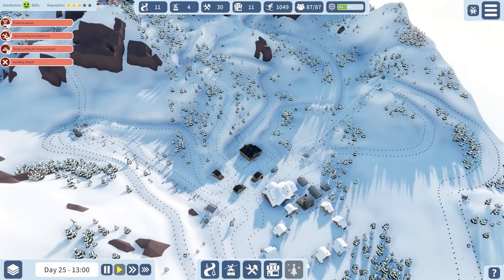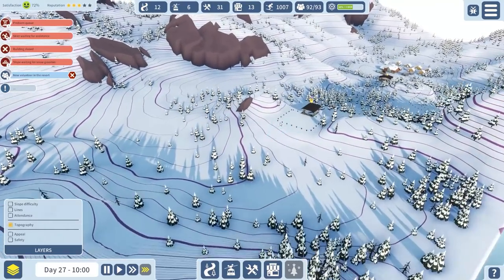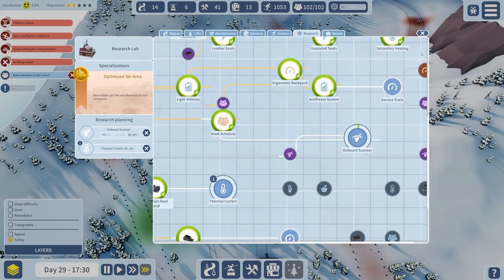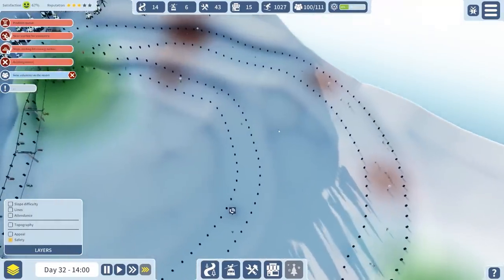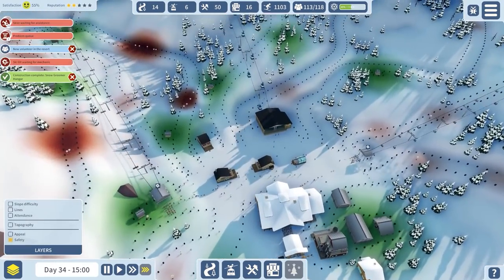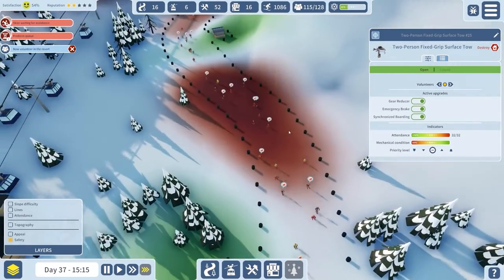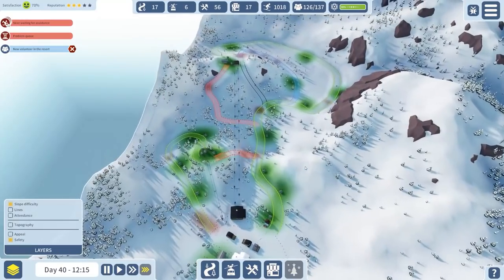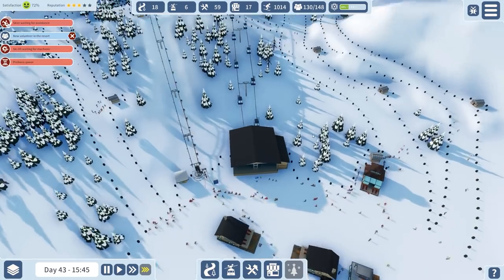Queues & Casualties | Snowtopia #7 - Let's Play / Gameplay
Beverage obtained so let's play Snowtopia.

Welcome to Snowtopia, a world of endless winter fun.

Build the ideal ski resort to keep your skiers smiling all the way down the mountain. Get to know every cliff and crevice as you plan pistes, place lifts and build essential facilities. Take on the challenge to create a resort where life is always good!

Plan your pistes:
Place pistes on the mountainside in just a few clicks with the easy-to-use creation tool. Read the terrain, and choose the best spot to lay down trails for every skier ability.

11 different types of ski lift give you plenty of choice for scaling the heights. 12-person gondola lifts are fast, but tricky to build on the steep mountain slopes. A two-person chairlift might be a better choice, but watch out for queues at the bottom!

Luckily, ever-advancing ski lift technology means there are always new options to try. The latest models can make even the highest peaks accessible in no time.

Plan, build and improve until you’ve created your dream ski area.

Welcome skiers of every kind:
You might have thought perfect pistes were enough to keep skiers happy, but it’s not so simple. With 12 different skier profiles in the game, some are more interested in a good raclette, while others come to commune with nature. And then there are the hardcore ski fanatics, who won’t settle for anything less than the longest run the mountain has to offer.

There’s no money in Snowtopia. Make your skiers happy enough and they might join the team of volunteers running the resort. Divide your workforce between the lift operators, maintenance crew, service facilities, and resort improvement team.

Growing the reputation of your resort leads to more skiers on the slopes. But beware - more skiers means more accidents! Make sure you have enough snow groomers and ski patrols to keep the slopes safe at all times.

Remember, no one likes a broken chairlift, but everyone loves sunbathing on the terrace!

Sit back and chill on the mountain:
Once your resort is built and your skiers are happy, you deserve a little break. So find yourself a perfect little corner on the mountain to drink it all in, maybe near a pretty forest piste next to a ski lift perched on a picturesque clifftop.

You’re in the mountains. Enjoy the frosty kiss of the cold air on your face and kick back to some cool tunes.

Welcome to Snowtopia, the game where it’s good to just chill.